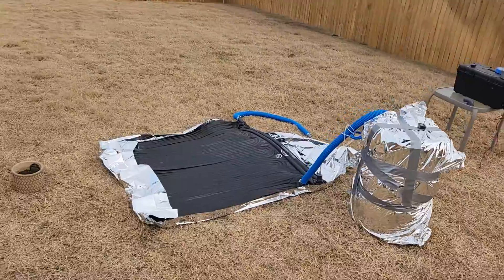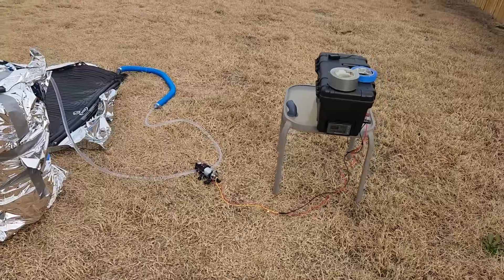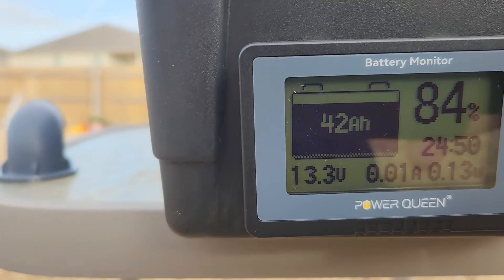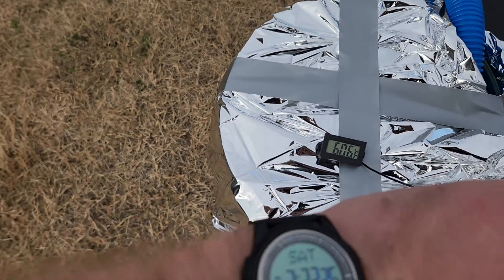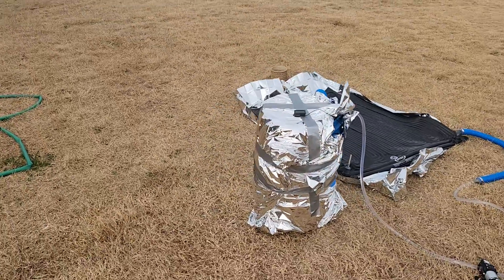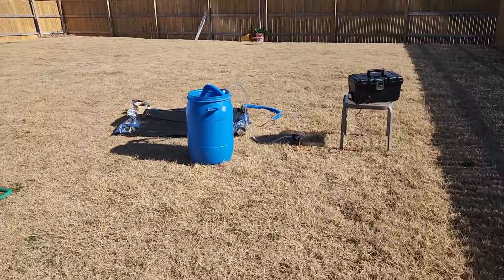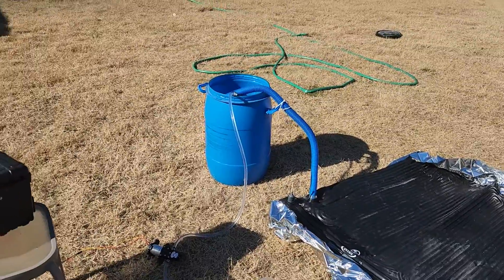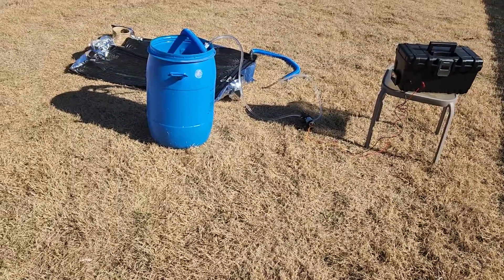20F gain in 4 hours. 20 gallon DIY Solar Water heater! Green House heater.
Need to heat up some water in a simple way? I used a pool heater, a cheap pump and a battery to take 20 gallons of water from 50f to 70f in 4 hours with a 40F air temp and partly cloudy skies. Fun project!

a 55 gallon barrel of water with 2 of these heating mats is probably the easiest solution for a green house. Thermal mass